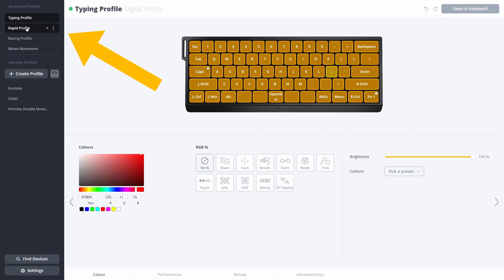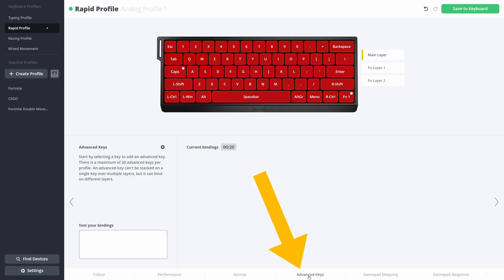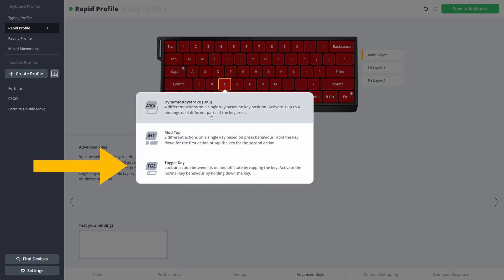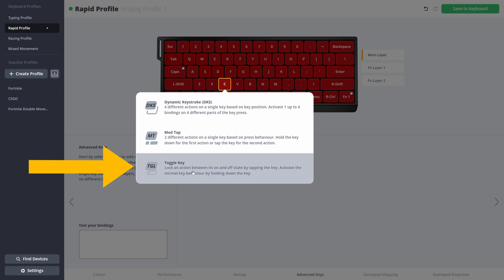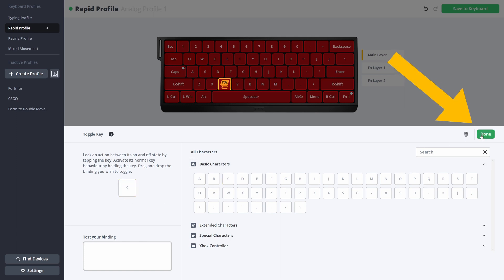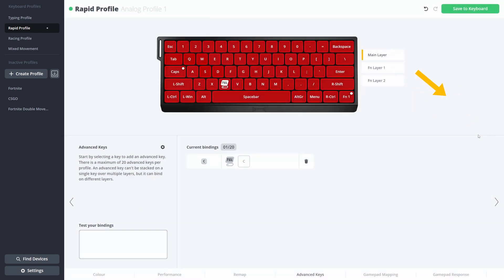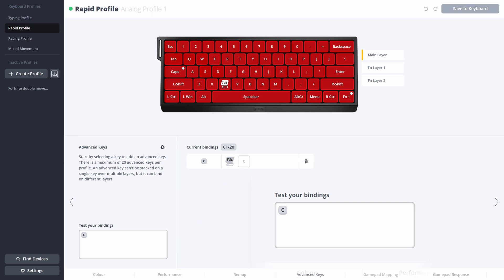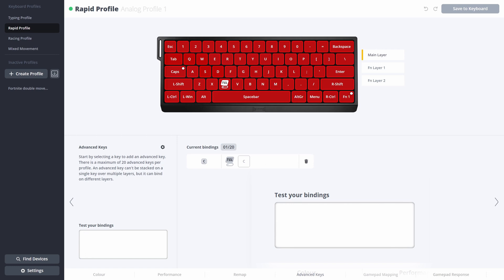Wootility | How to use Toggle Key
Some games don't allow you to toggle with certain movement. Therefor, we have designed a Toggle Key feature that lets you toggle in every game!